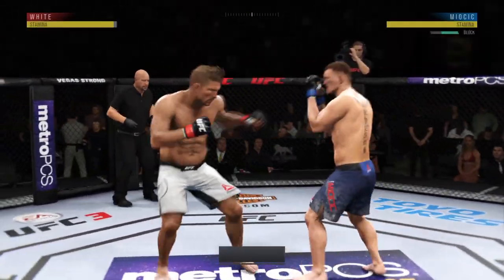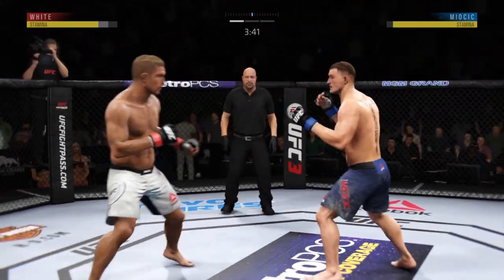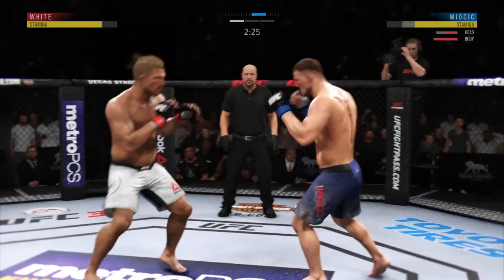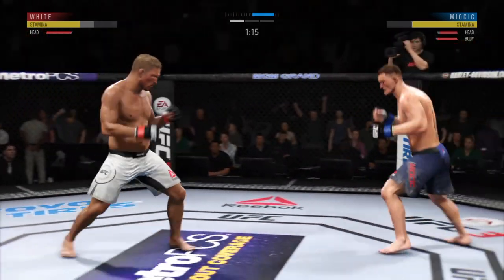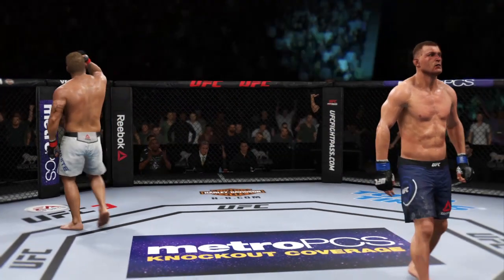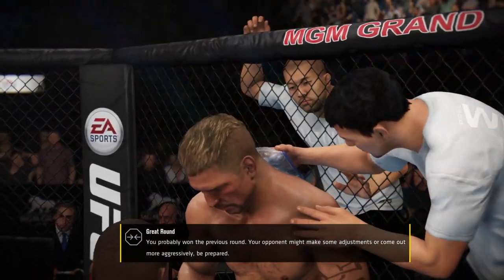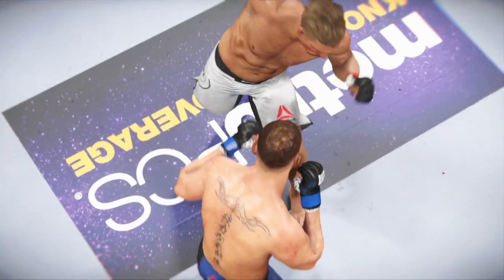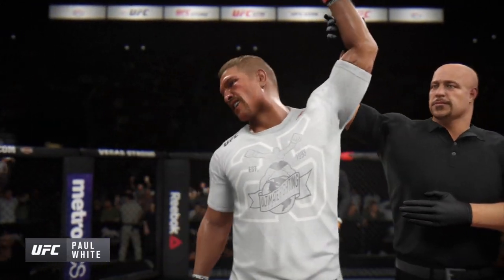A heavy man